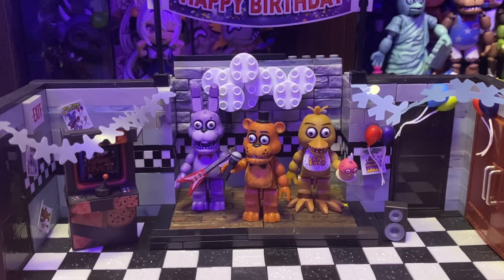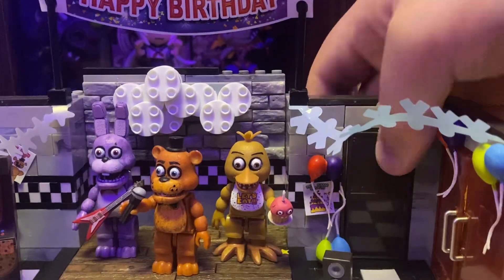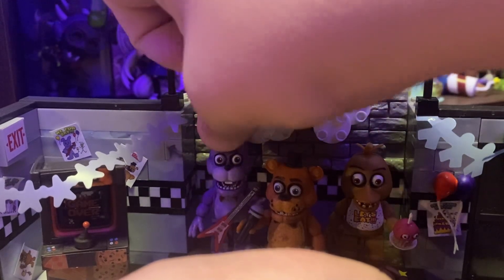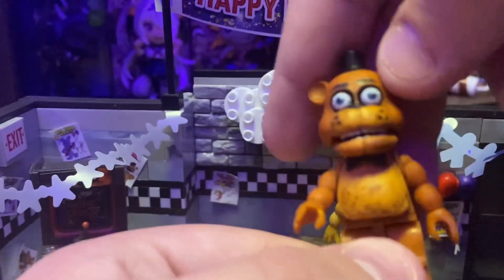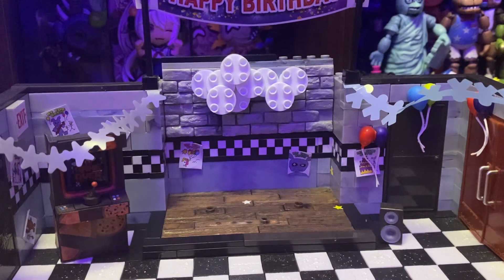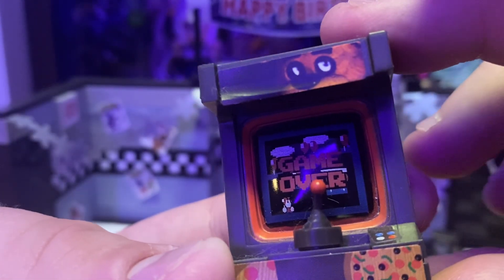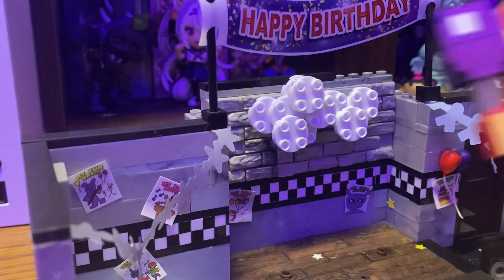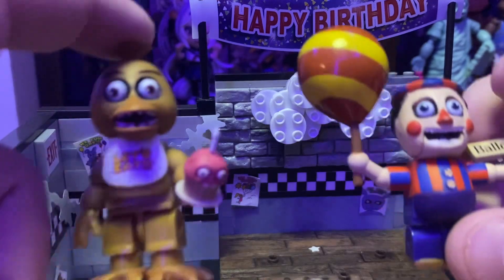Fnaf 1 show stage McFarland set review collectibles fnaf collectibles mcfarlanetoys ￼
If comments are turned off then I will just turn them back on video